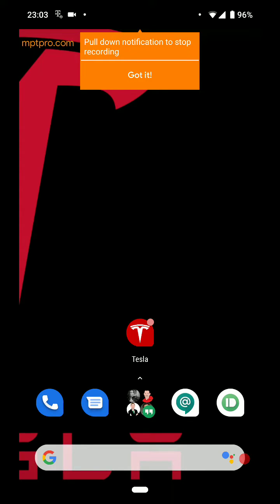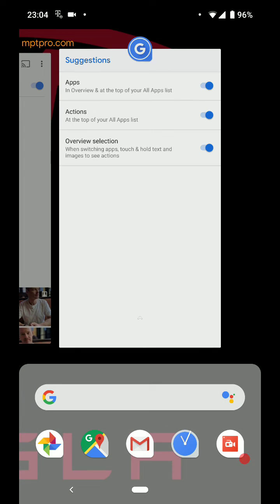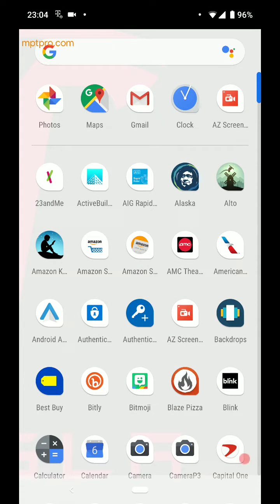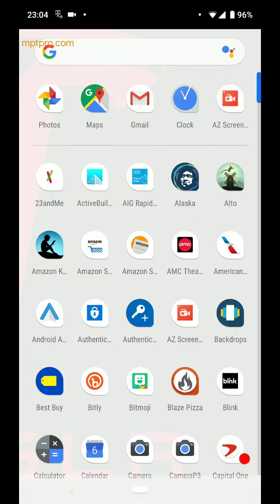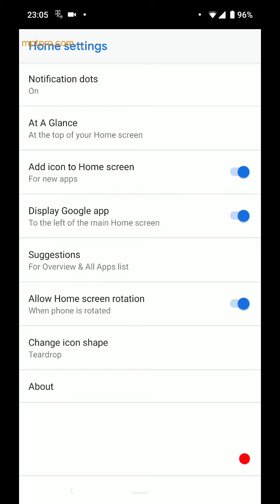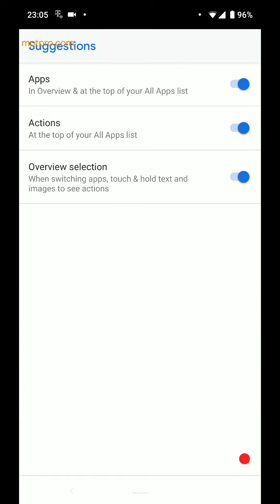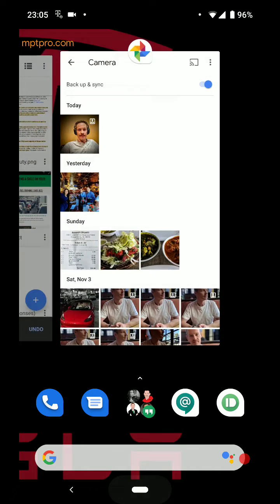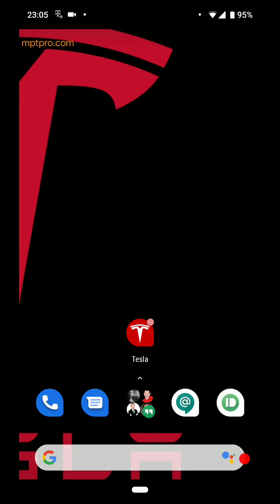Android P, turn off "Suggestions" on swipe-up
On Android P you can turn off the suggested (random) 5 apps that show up on swipe-up and double-swipe-up.